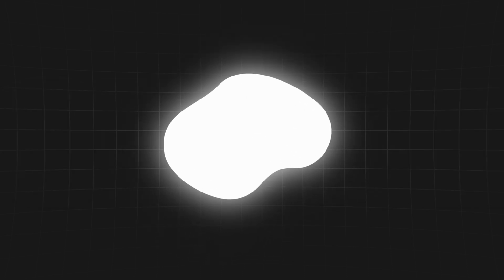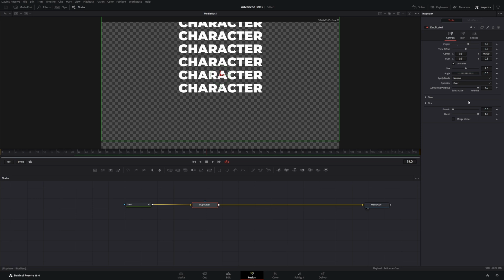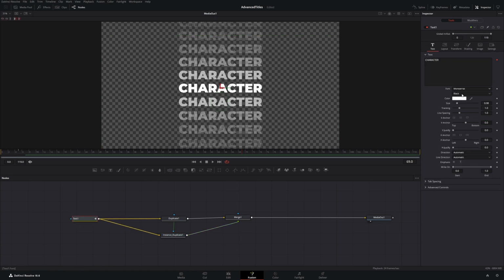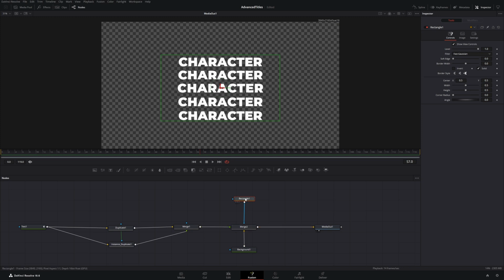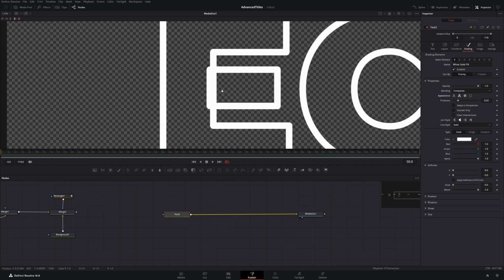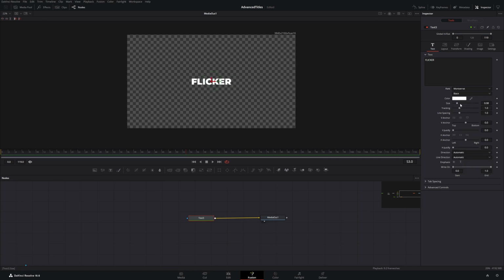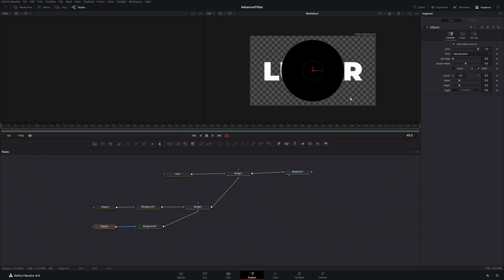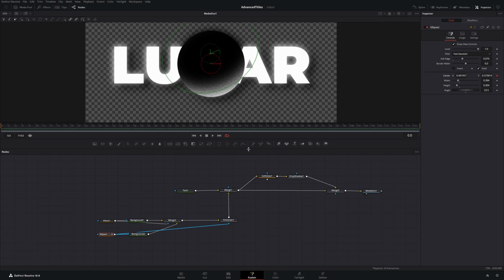Ultimate Guide to better TEXT Graphics in DaVinci Resolve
This is the only text tutorial for DaVinci Resolve you will need. I show how to animate individual characters, create the echo effect and use grain nodes to create shadows. All in all you will learn to create impactful text animations in Fusion.

Super FAST Editing PC
Graphics Card
64GB of RAM
Internal SSD
Water cooler
1000w Power Supply
PC Case